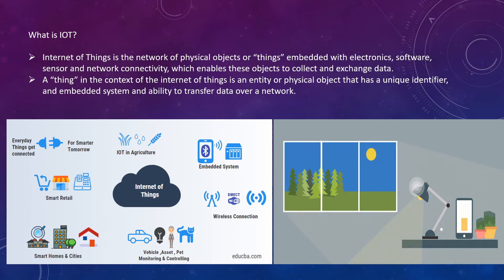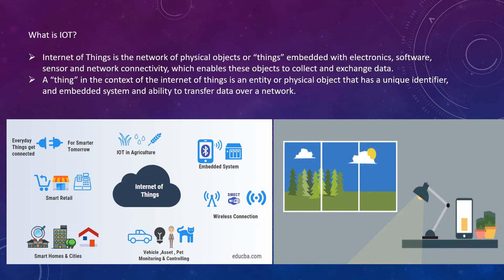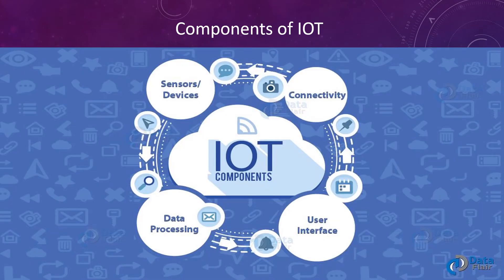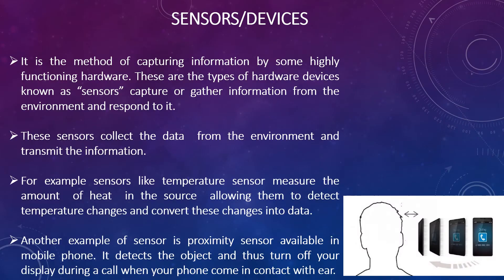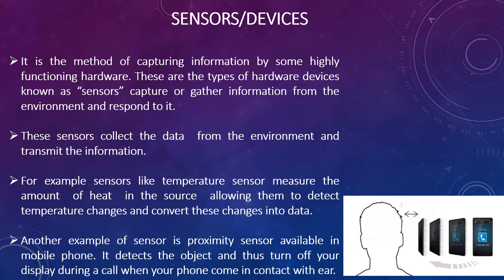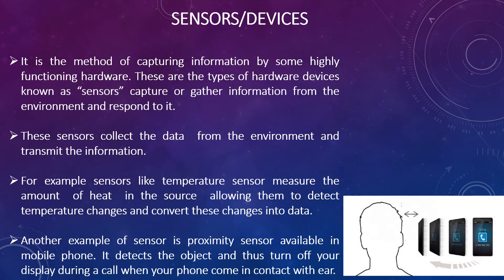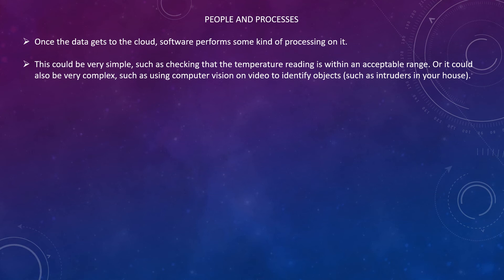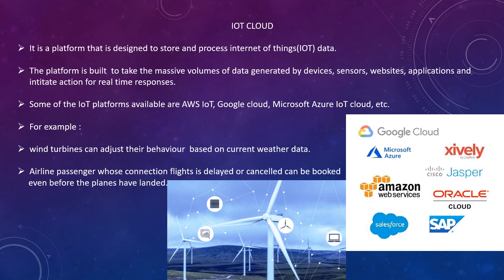Internet of things| Computer Network| Class 12th | Computer Science with python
This is a video lesson on computer network for class 12th computer science CBSE syllabus.